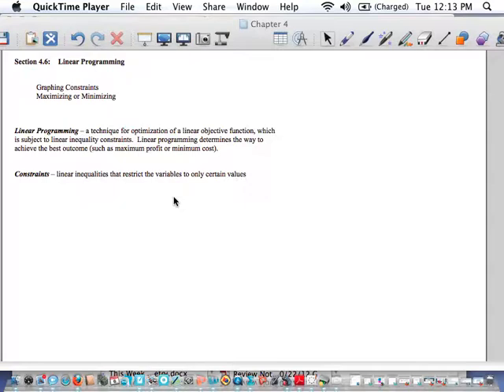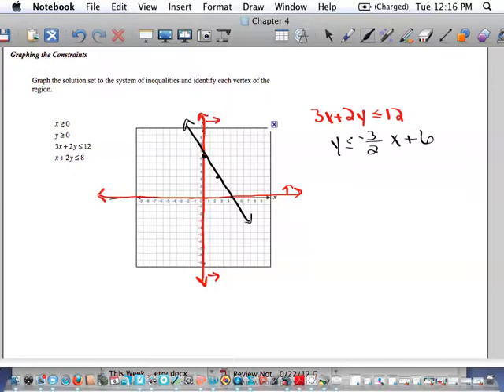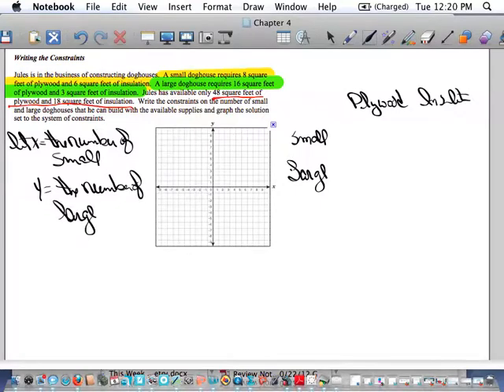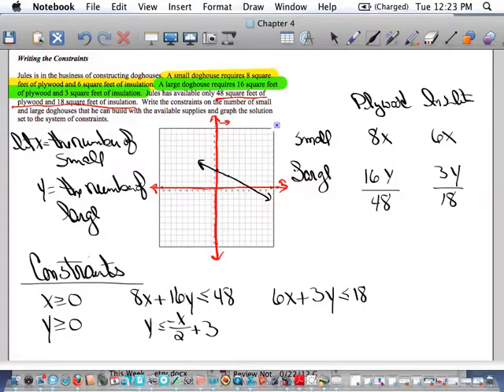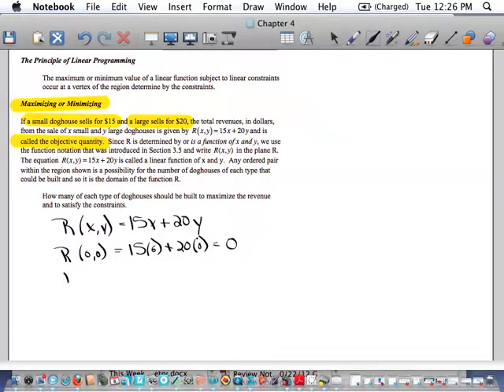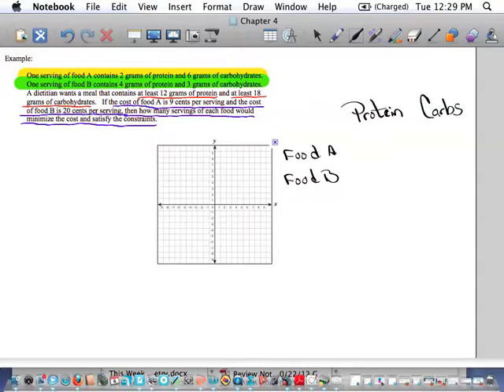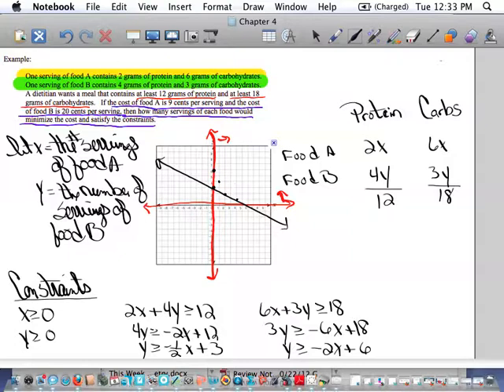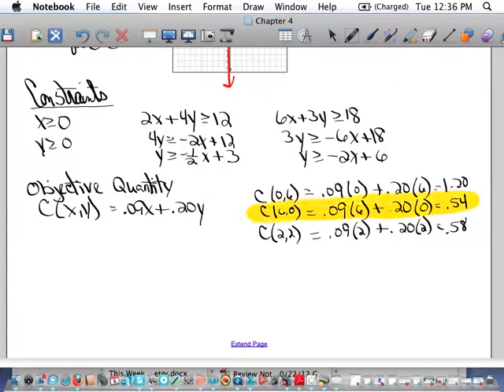Section 4 6 Linear Programming